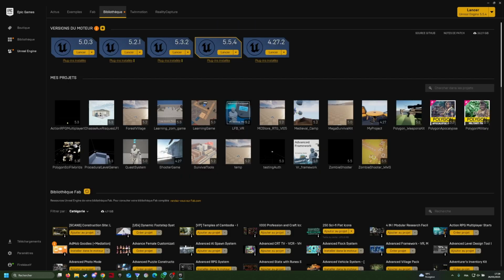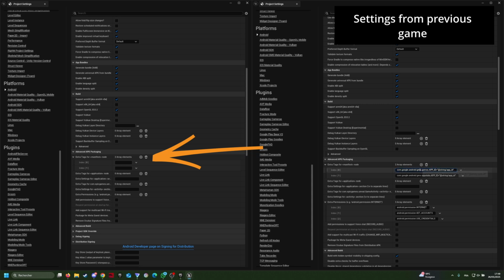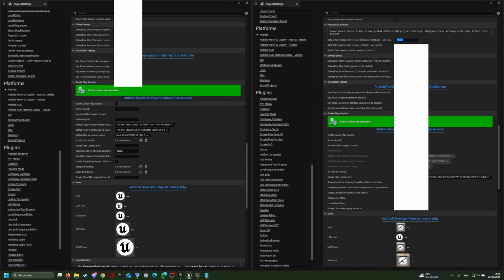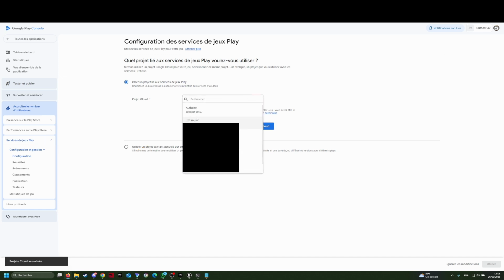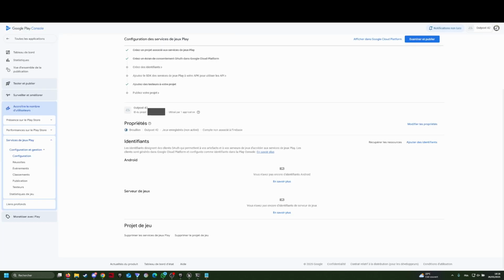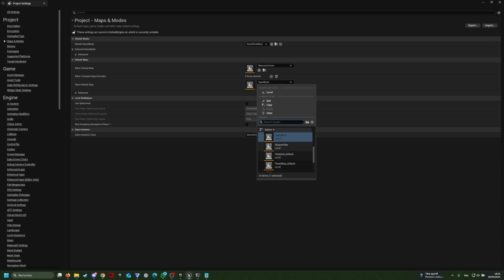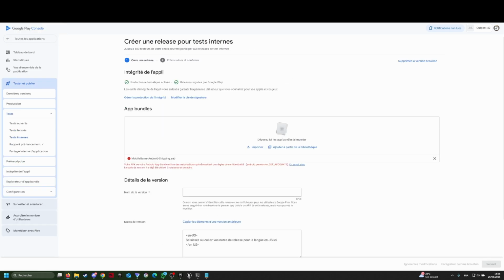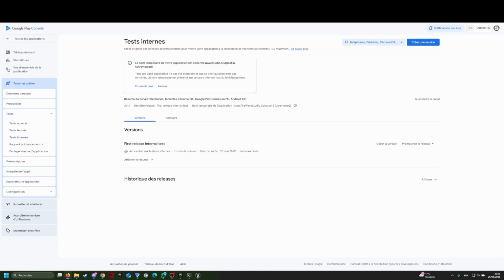Let's dev ! Making a mobile game with Unreal Engine 5 - Part 1 : setting up UE5 and Google play P1/2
Hey, name's FireWave

I'm making a game called "Outpost 42" for mobile.

In this serie, I'll show you the behind the scenes to make mobile games, this can be used as tutorial for fellow devs.

keystore cmd : keytool -genkey -v -keystore my-release-key.keystore -alias alias_name -keyalg RSA -keysize 2048 -validity 10000

00:00 Intro
01:25 create UE5 project
02:28 UE5 settings - android
08:11 UE5 settings - keytool / keystore
11:29 UE5 settings - google play
12:48 Google play console -  setup
23:57 UE5 settings - linking project w/ google play console
24:45 UE5 dev - setting up a quick level
27:10 UE5 dev - compile for export + settings
31:00 Google play console - internal test
39:56 Conclusion